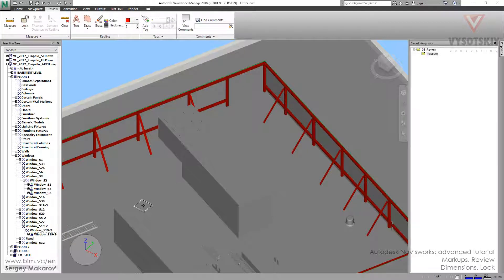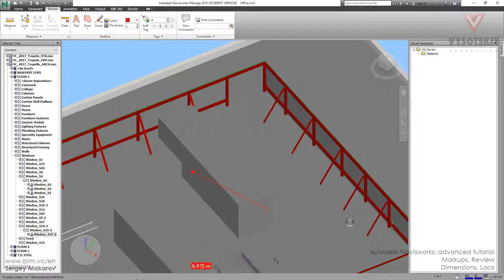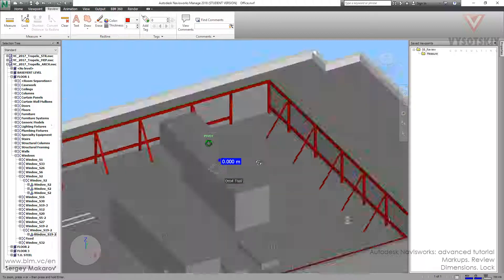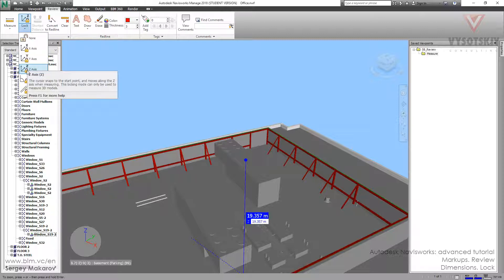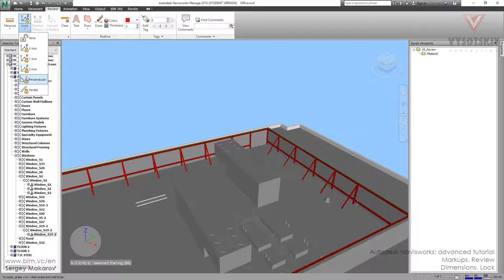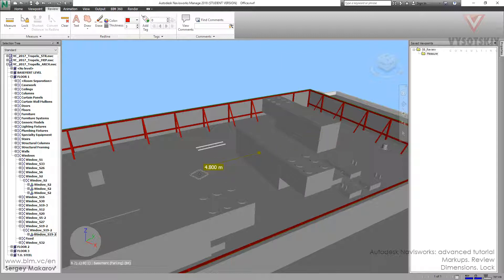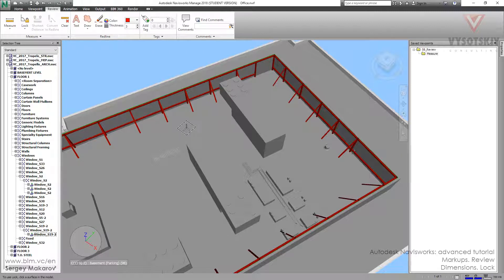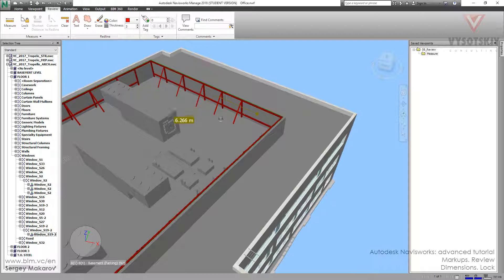VC: Autodesk Navisworks: 12.02. Dimensions. Lock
It is possible to lock direction of a dimension. In this video, you will find out how to make orthogonal measurements.